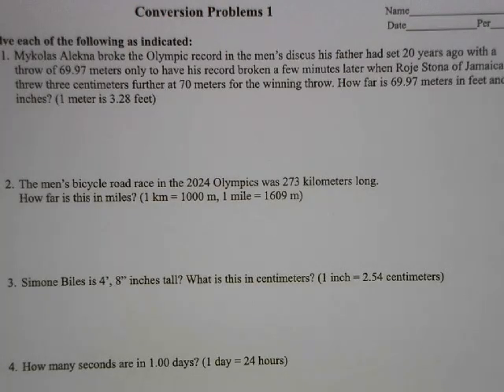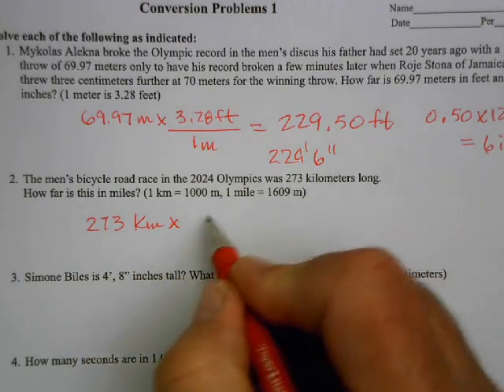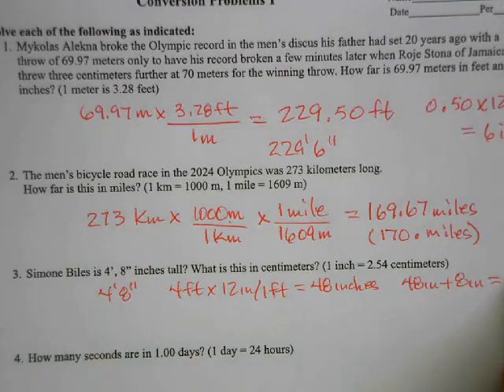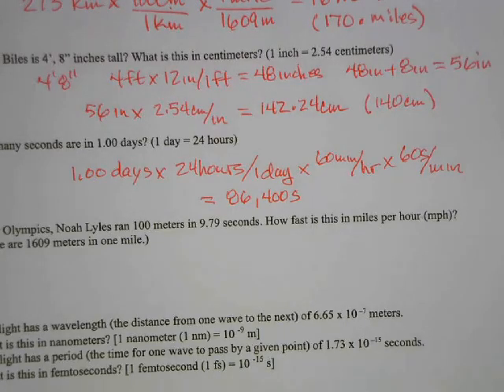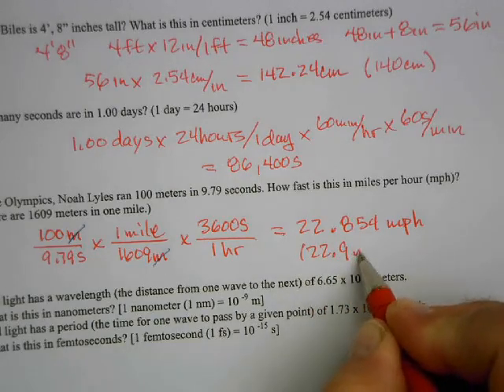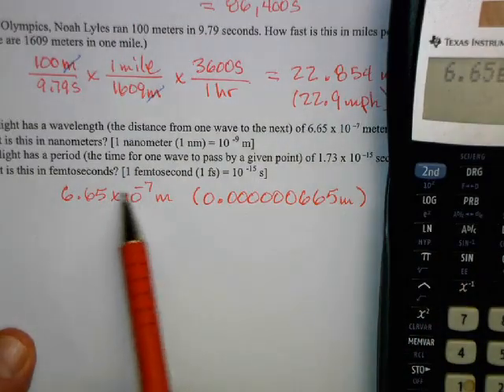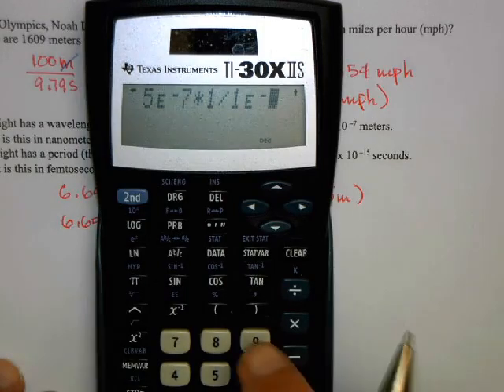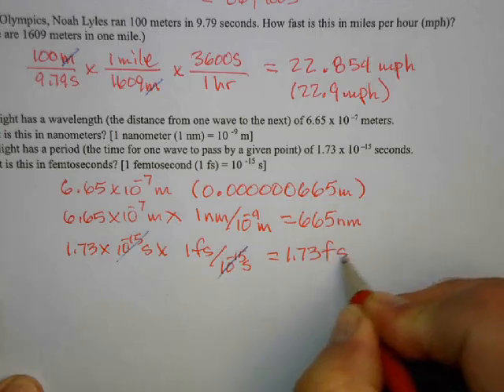Video - Notes - Conversion and Metric Problems - 082224